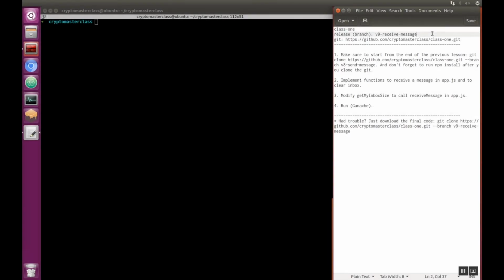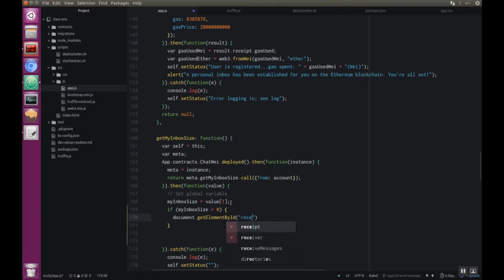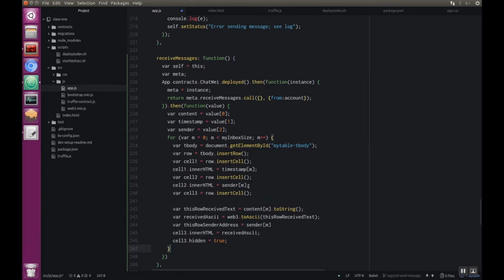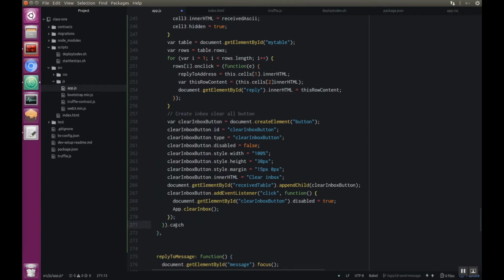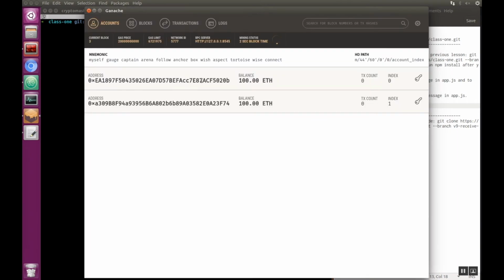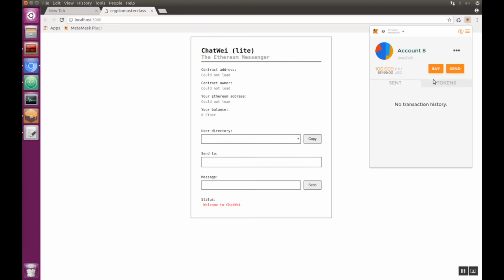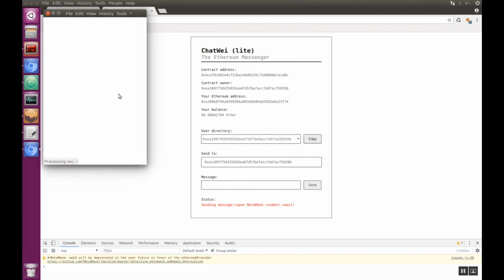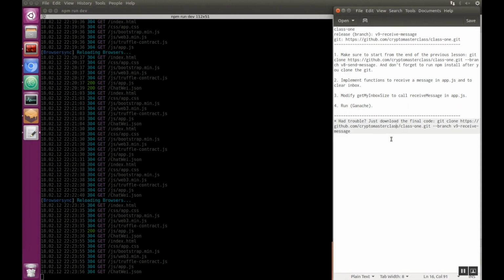Build an Ethereum dApp from scratch: Part11 - Receive messages in JavaScript